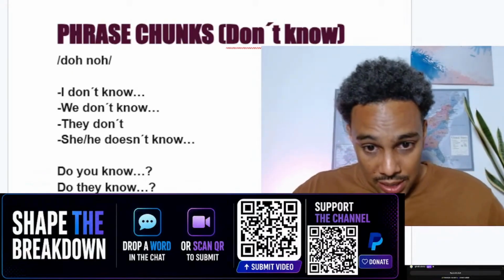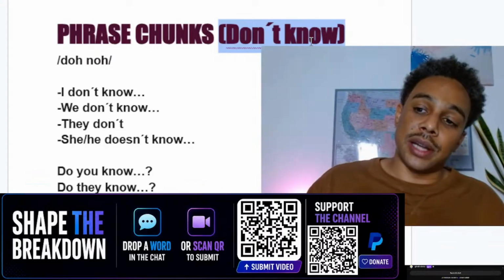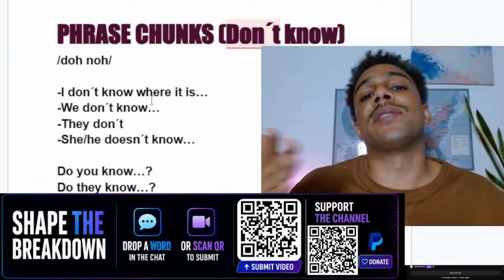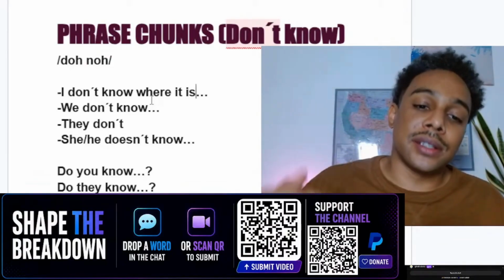Phrase Chunks: “Don’t Know” – Native Pronunciation (Dohn Noh)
Phrase Chunks: “Don’t Know” – How natives actually pronounce it.

Most learners say “don’t know” with clear consonants. Natives reduce it and keep the vibration moving: “dohn noh.”

In this video you’ll learn:
• We don’t know / They don’t know
• He doesn’t know / She doesn’t know
• Do you know… / Do they know… / Does he know…

Focus on the continuous vibration and musicality instead of the letters so these phrases sound clear and natural in real conversation.

Rachel’s English is the best resource for American accent training with the most materials and audio.